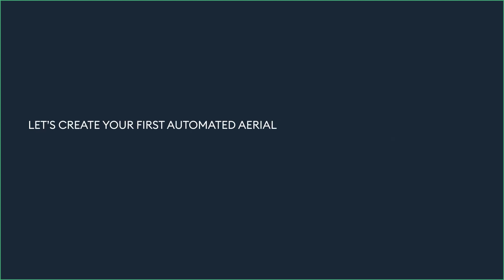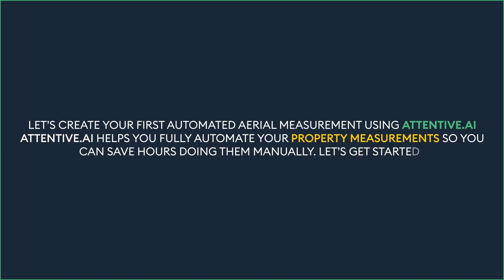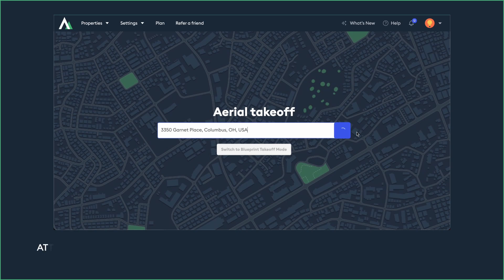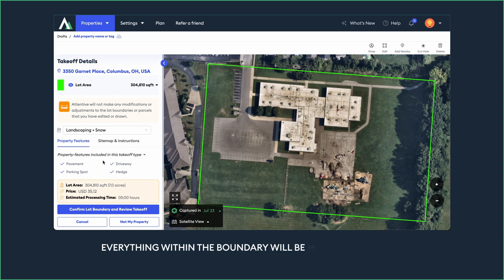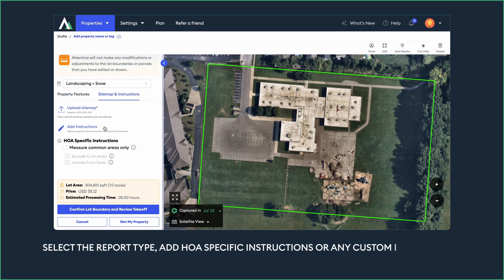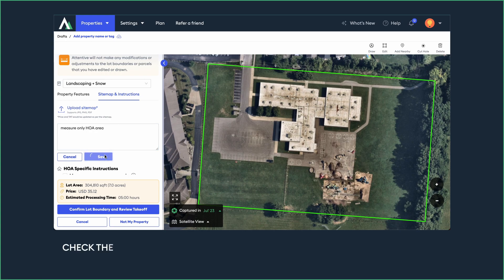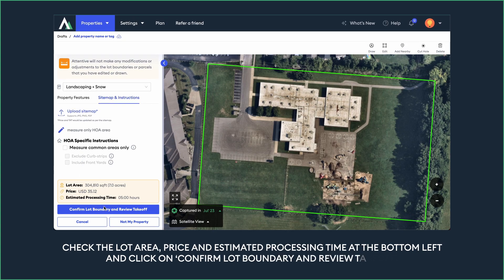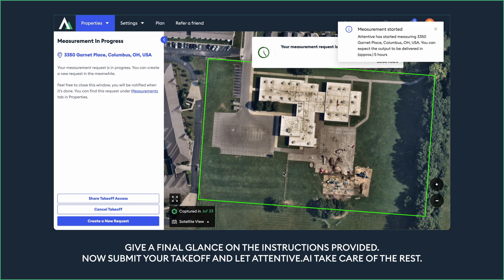Let's create your first automated property measurement on landscape takeoff software!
Measuring a property with Automeasure is as simple as ordering takeout. Yes! Step 1: Input property address (Finding a restaurant). Step 2: Confirm lot boundary (Add items to the cart). Step 3: Hit Proceed (Order away!).

Save 98+% of your time on site measurements and spend it on other value-add activities such as production reviews, bidding on more projects, refining estimates, and expanding your sales funnel.